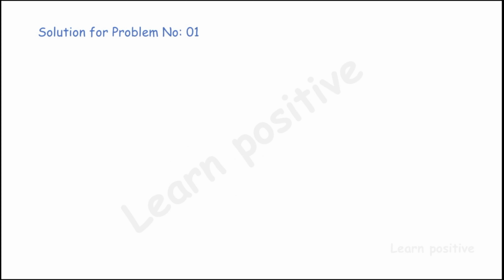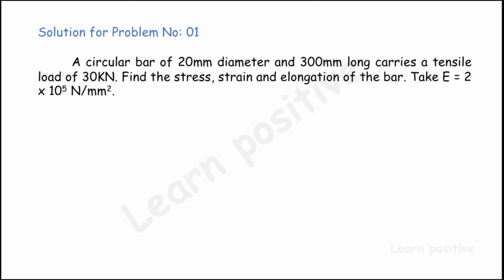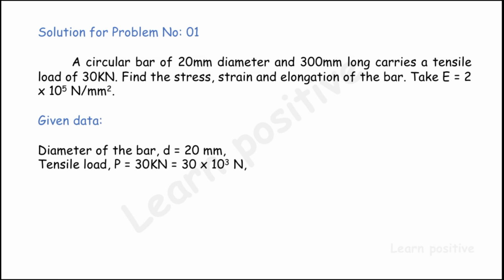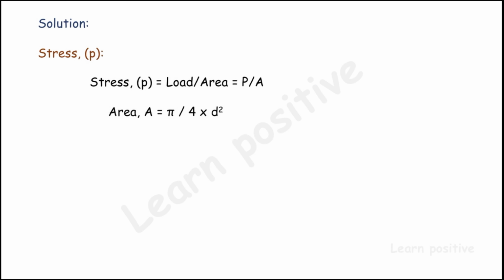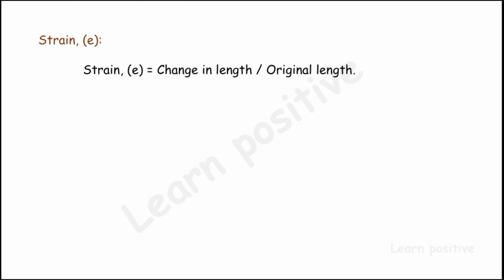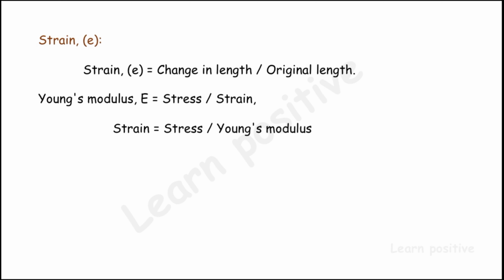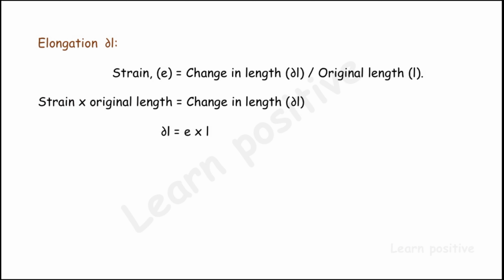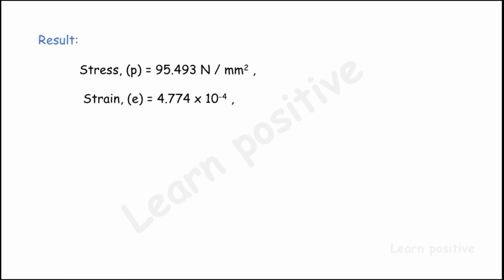Strength of Material Unit 2 Part 6 in English for Diploma in Mechanical & Automobile Engg Students.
Strength of Material Unit 2  Chapter 2 Part 6 in English language for Polytechnic college, Diploma in Mechanical & Automobile Engineering Students. This video covers the topic of Unit 2 Chapter 2 - Simple stresses and strains - solution for problem no-01.